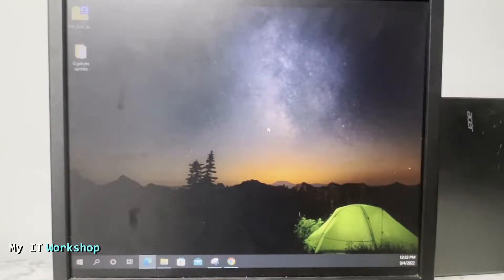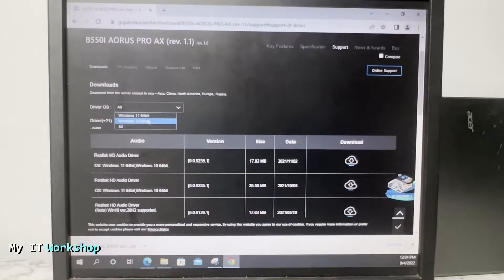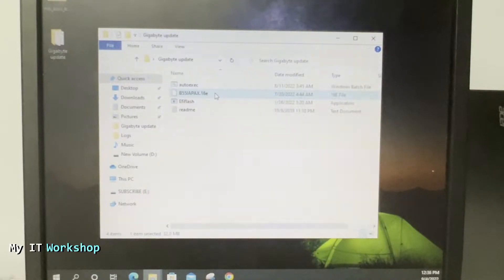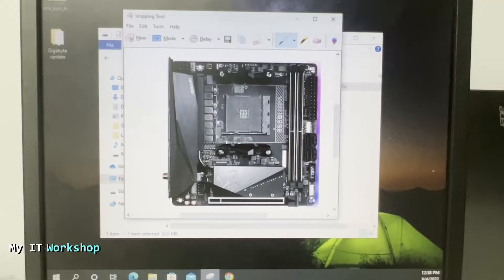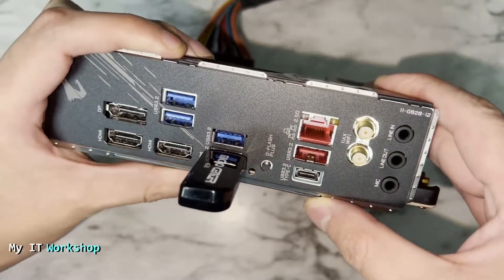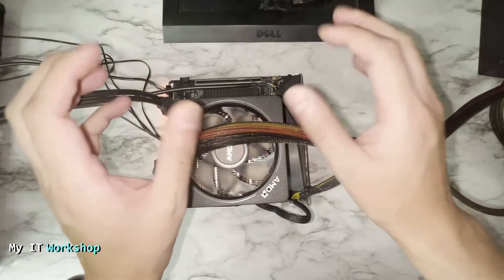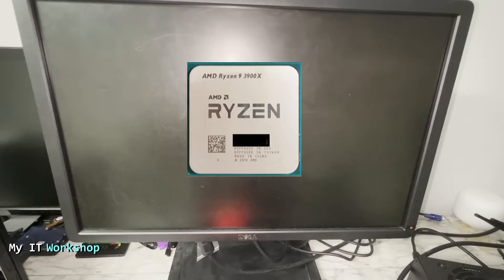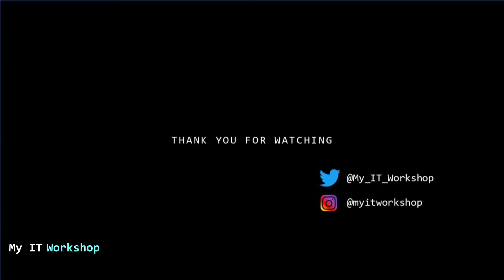Gigabyte Motherboard | BIOS UPgrade Q-Flash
Hello IT Pros, this is Alvendril! In this Video, "Gigabyte Motherboard | BIOS UPgrade Q-Flash", I show step by step how to upgrade a Gigabyte MOBO without CPU, RAM, Video Card or RAM,  using Q-Flash and a USB flash thumb drive. The MOBO in this video is an AORUS PRO AX.